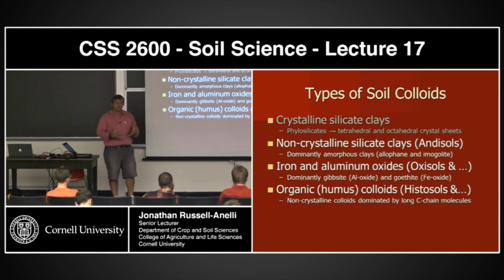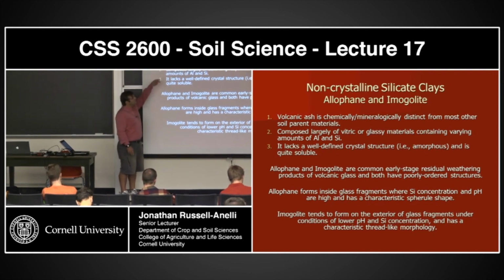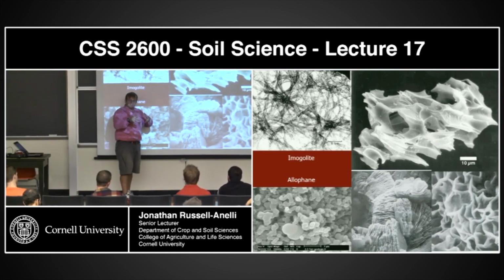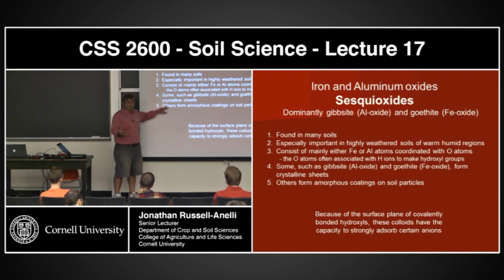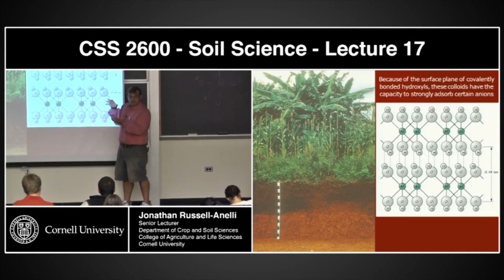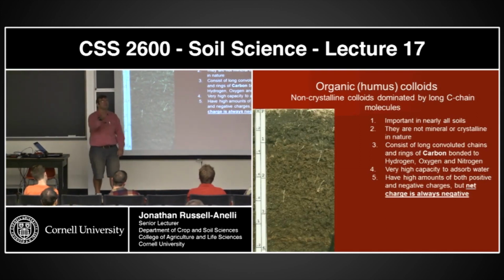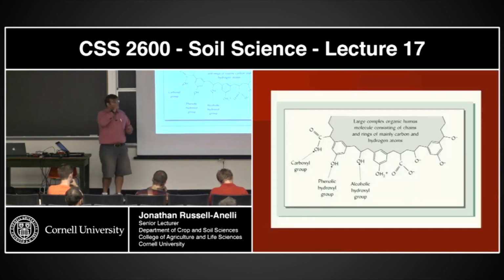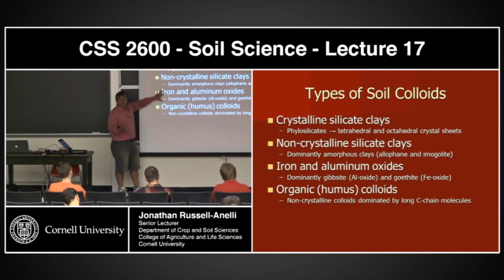Series 10 Colloids IV Amorphous, Sesquioxides & Organic Structures